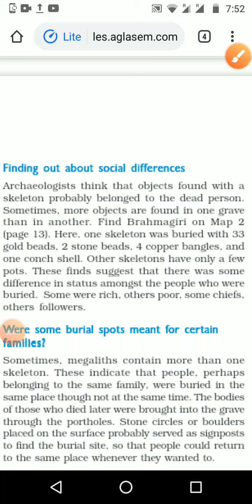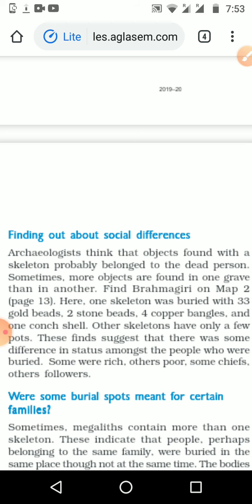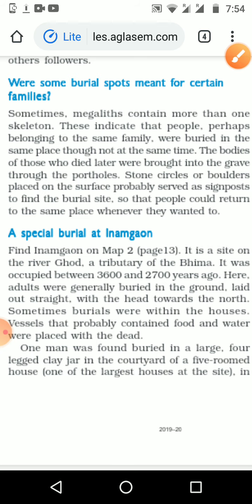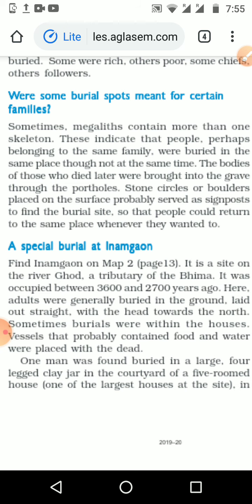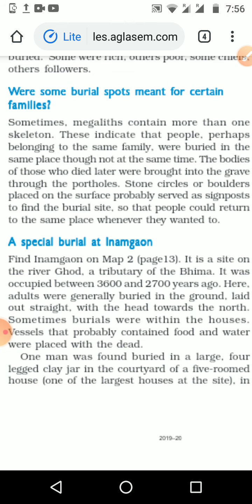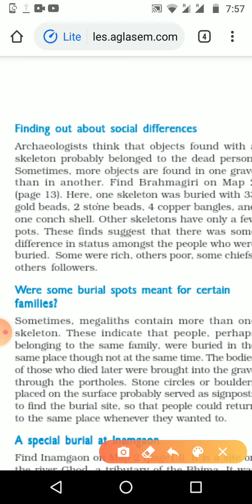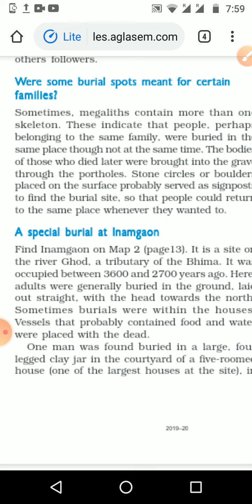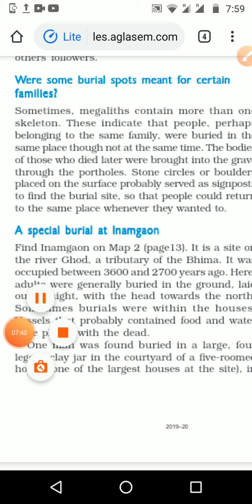6th std history chapter 4 part 8